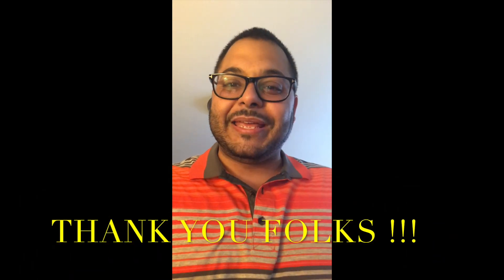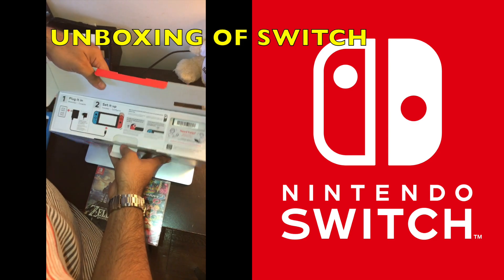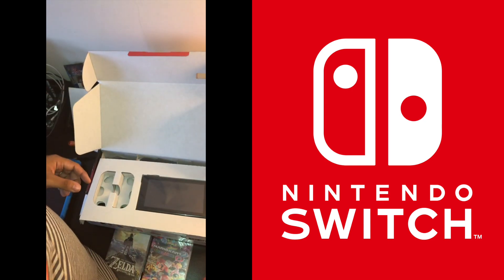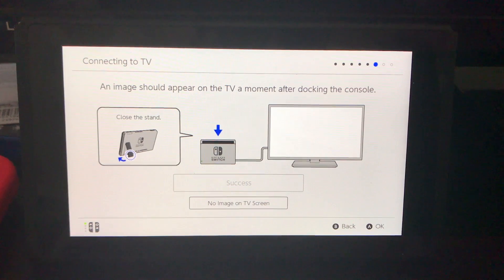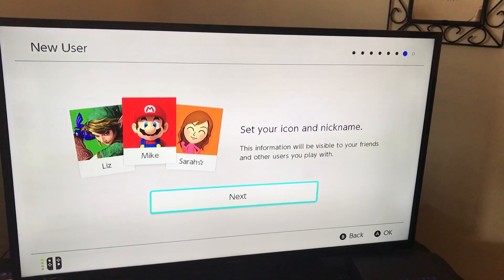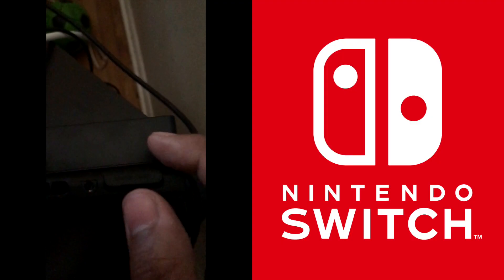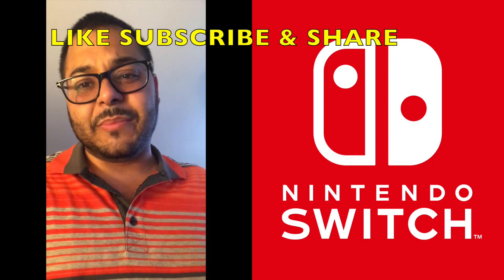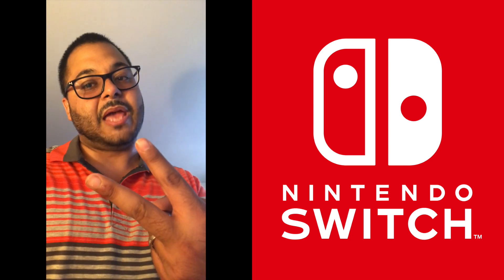Nintendo Switch Unboxing & Setup Installation Guide & Review | Channel Announcement & Update | DRL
Nintendo Switch | Unboxing & Setup Installation Guide | Channel Announcement & Update | DRL Update

Super Excited ! DaRealLegend Of Gaming will finally be covering Nintendo On The Channel ! New plans & latest milestone